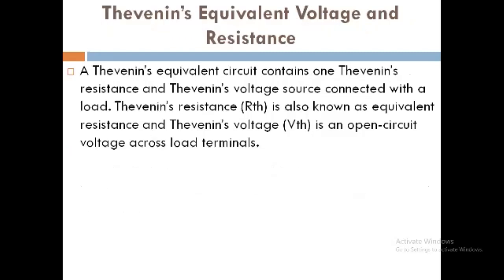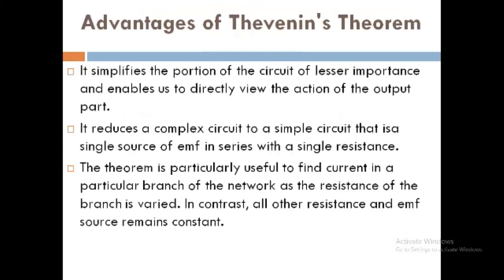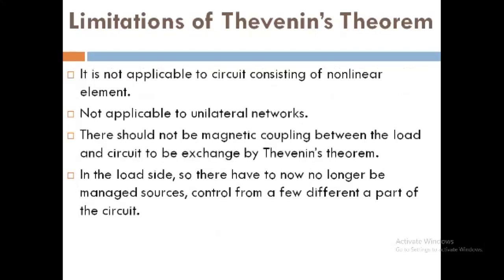NA - ONLINE VIDEO LECTURE OF THEVENIN'S THEOREM